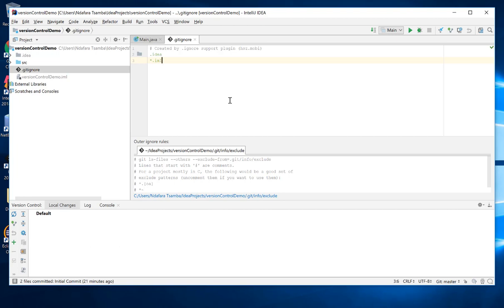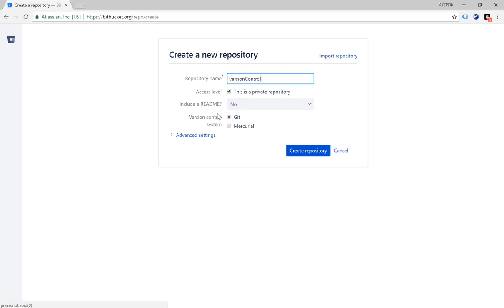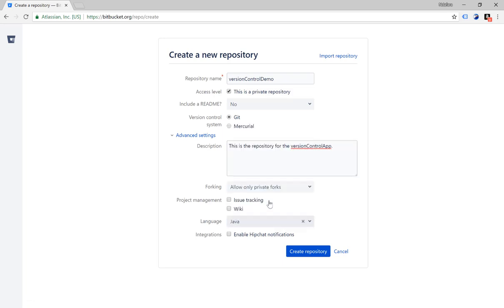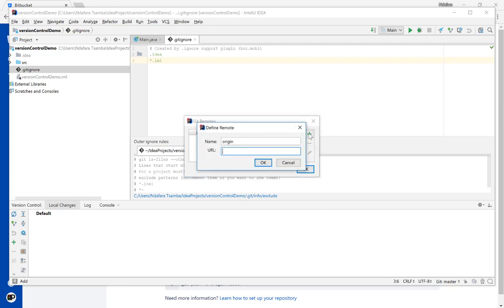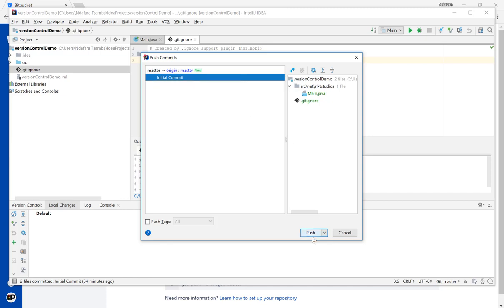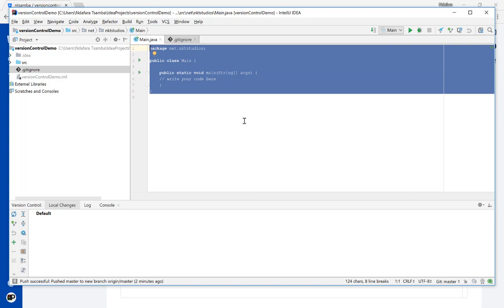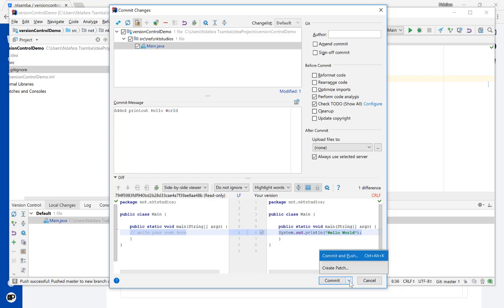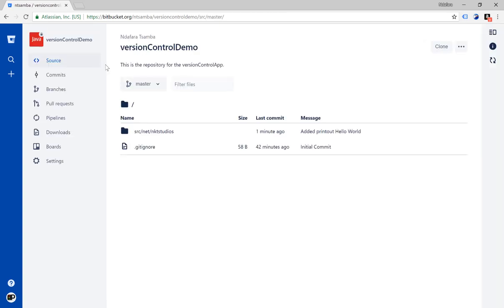Part 2 - Connecting Git to an External Repository in IntelliJ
This video shows you how you can add and connect a remote repository to a local git repository in IntelliJ 2018.

The remote repository used is on Bitbucket.